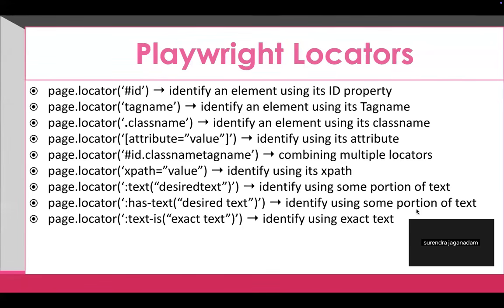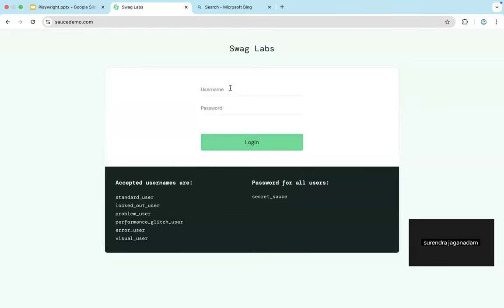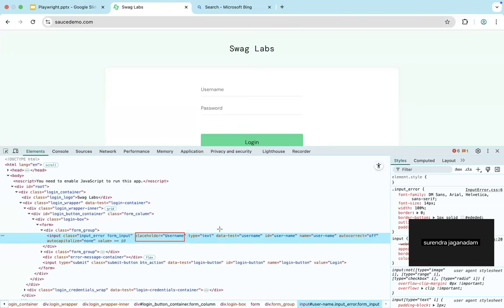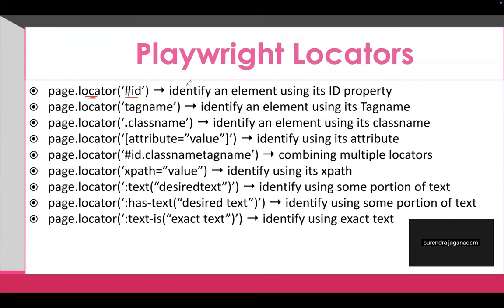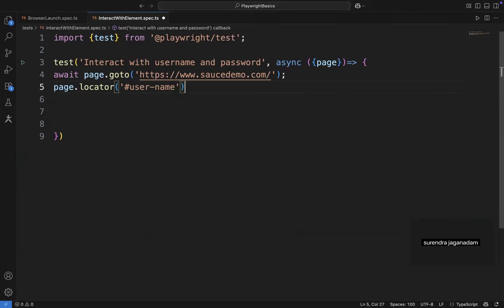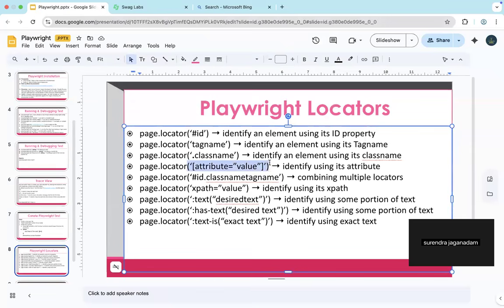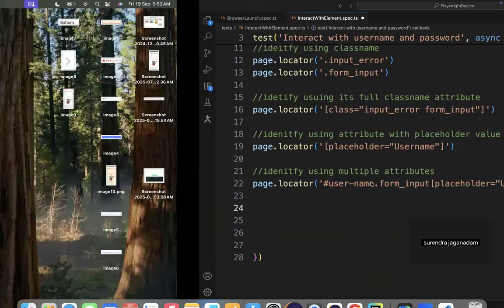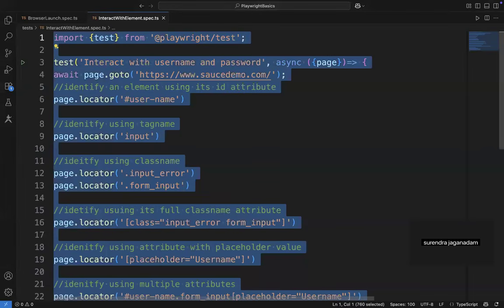Playwright Locators Explained in TypeScript (Best Locator Strategies)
In this Playwright TypeScript tutorial, you will learn Playwright locators with real examples.\n\nLocators are the core concept in Playwright automation testing.\n\nTopics Covered:\n- What are locators in Playwright\n- Best locator strategies\n- Real examples in TypeScript\n\n📌 My Udemy Courses (Full Automation Learning Path):\n